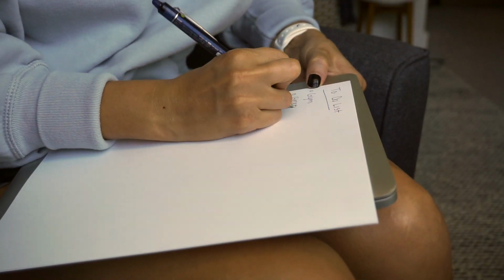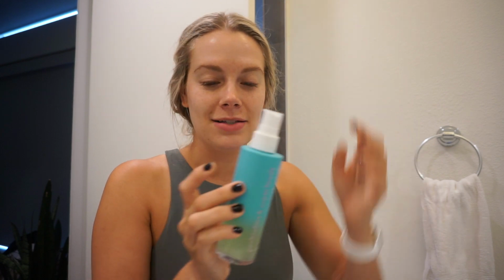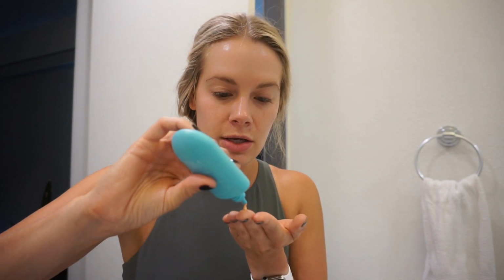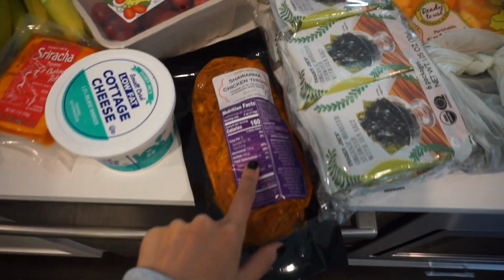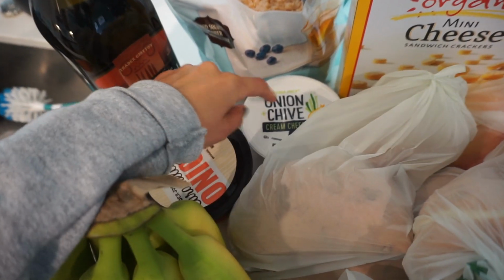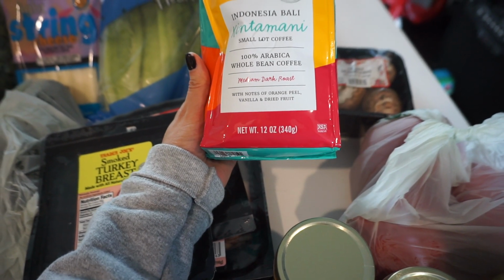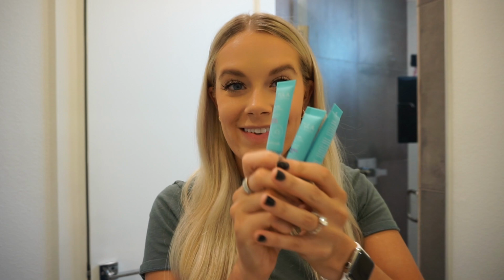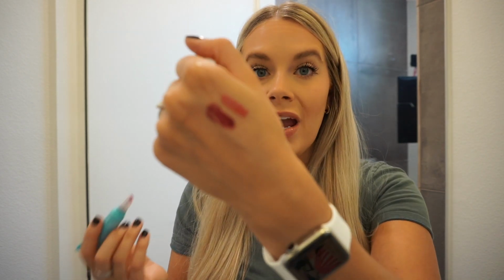PRODUCTIVE DAY IN MY LIFE | COMPLETING MY TO-DO LIST | VLOG STYLE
Hey Everybody!

TULA Products Mentioned:
(2:34) The Cult Purifying Face Cleanser
(2:57) Purifying Toner Face Mist
(3:14) 24-7 Power Swipe Eye Balm
(3:43) Triple Vitamin C Serum
(4:13) Mineral Magic Sunscreen Fluid
(9:56) Lip Treatment Balm SOS